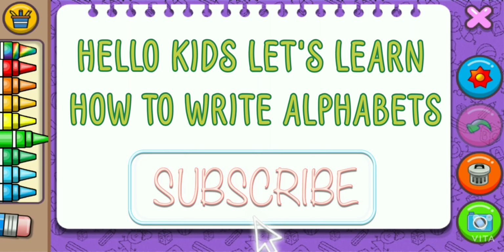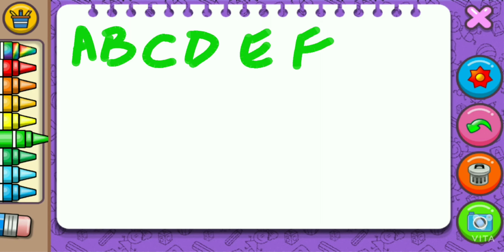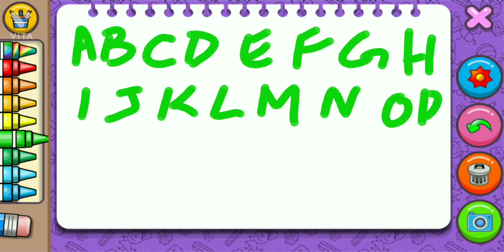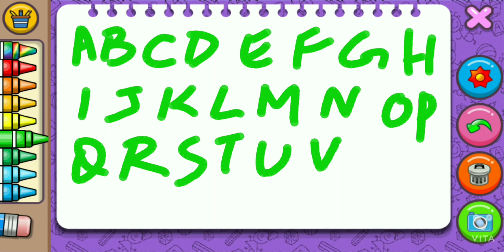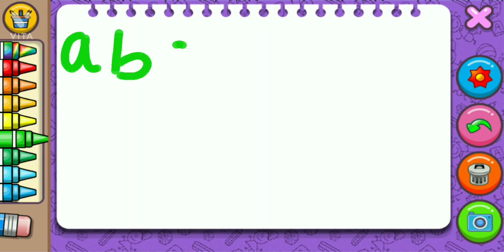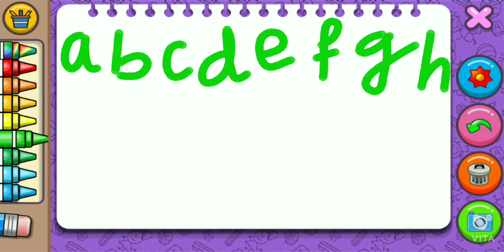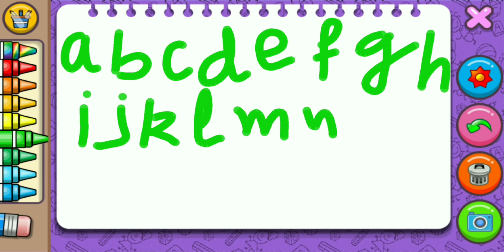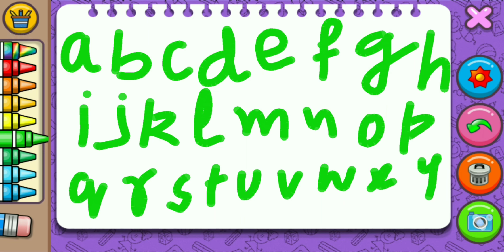How to Learn alphabets quickly? Capitalabcd and Smallabcd Numbers ABCD AND 1234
Learn alphabets Capital and Small Numbers ABCD AND 1234
video highlights
How can I learn alphabet quickly?
How do I teach my 3 year old the alphabet?
How do I start teaching the alphabet?
How do you learn the alphabet step by step?
Why can't My 4 year old recognize letters?